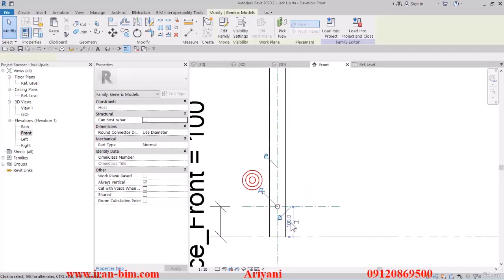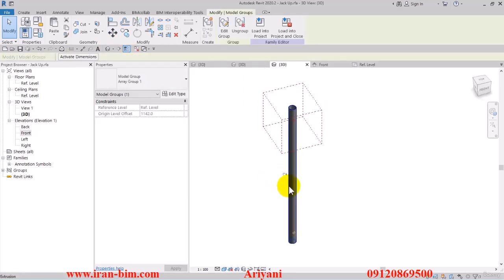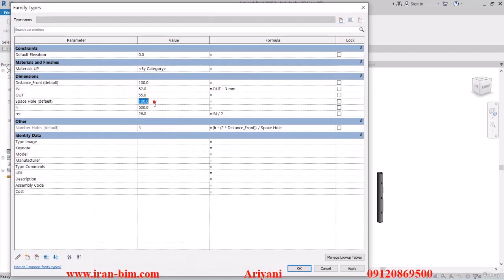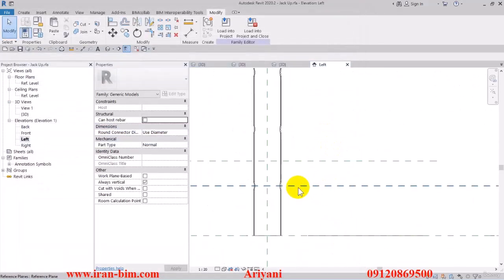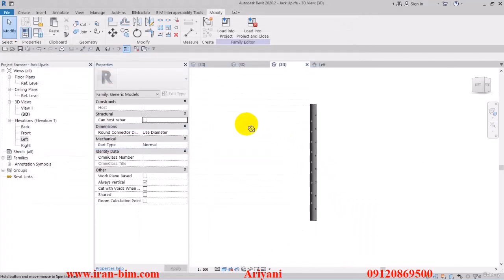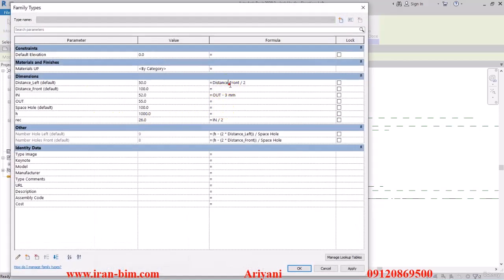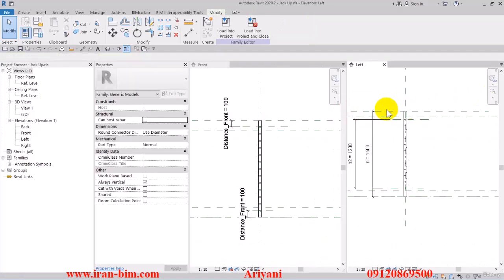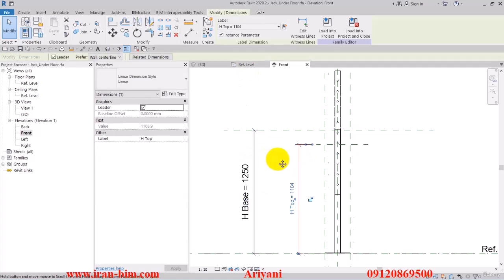87 Create part two of the Jacks under the roof family